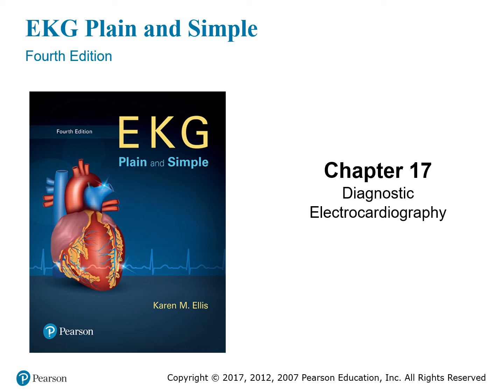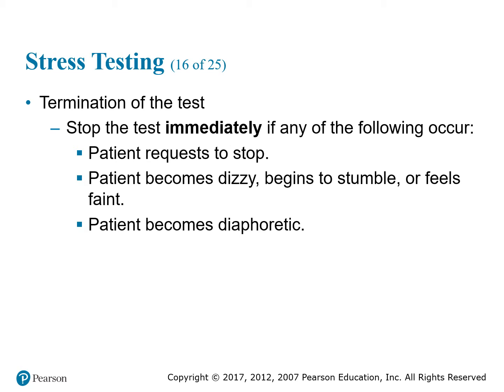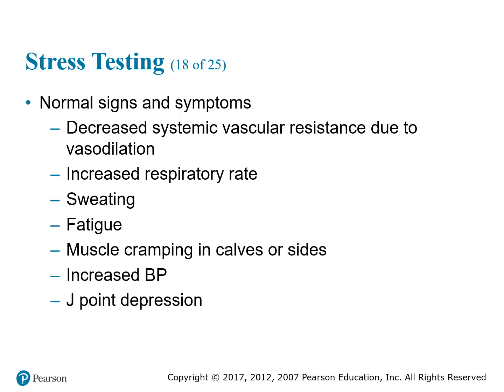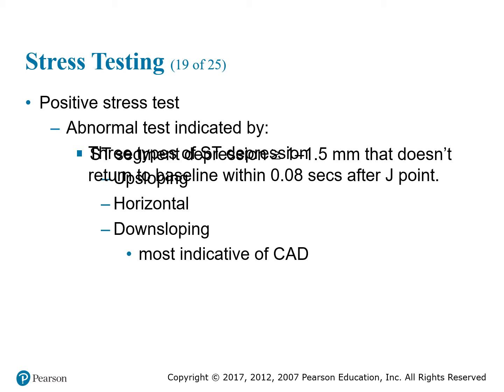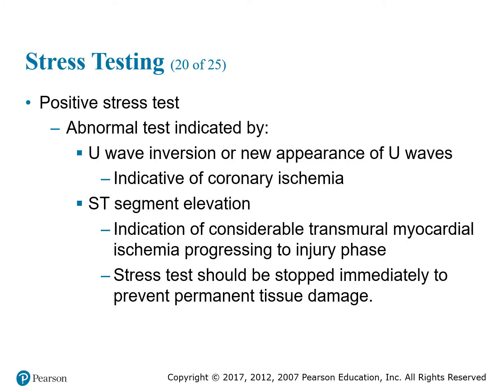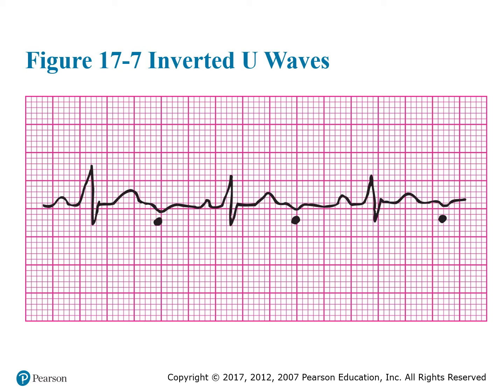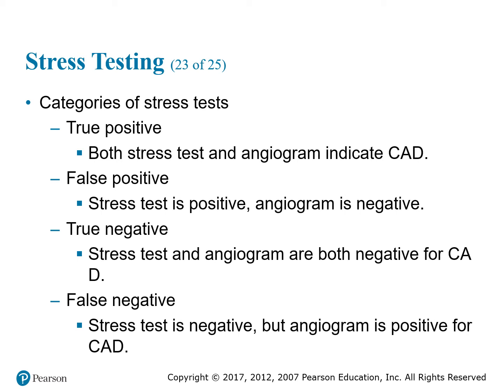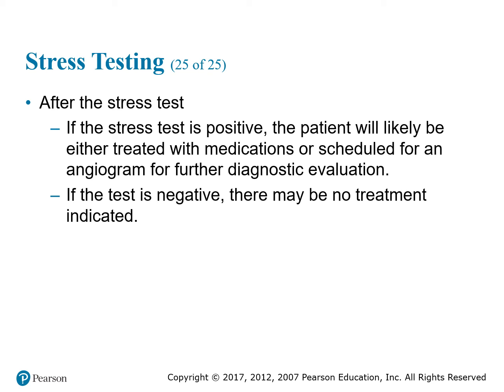Chapter 17 power point lecture, part 2